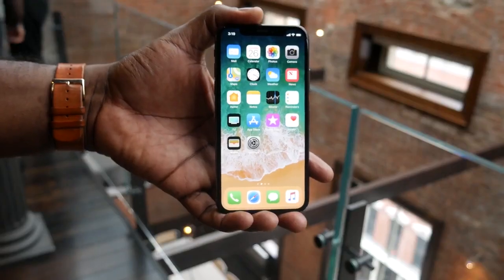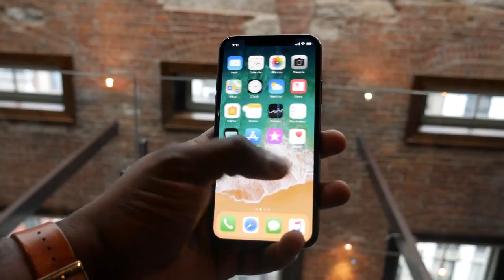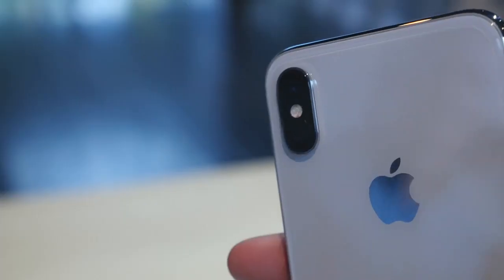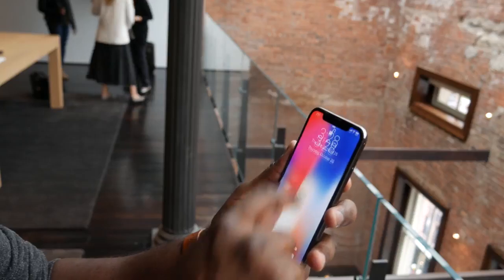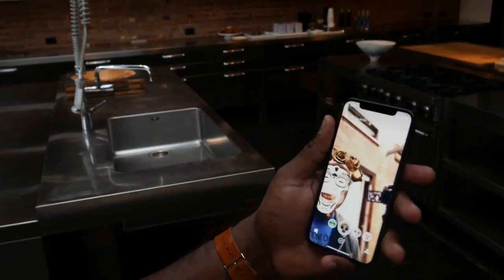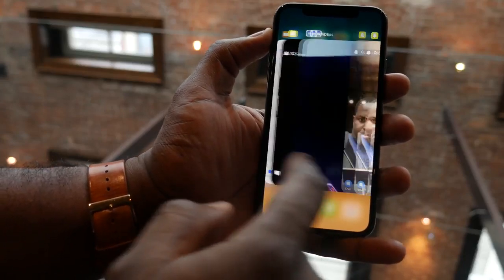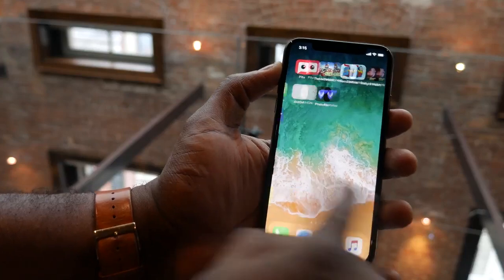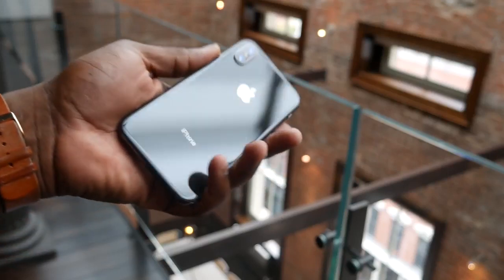iPhone X Something New!